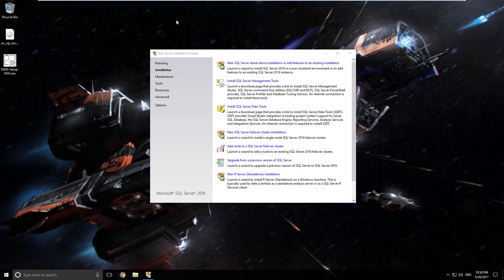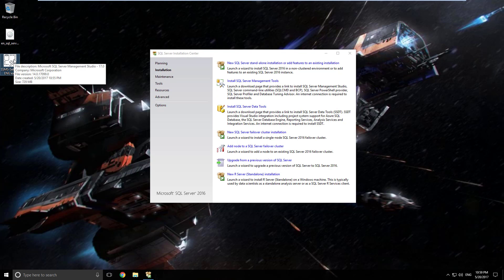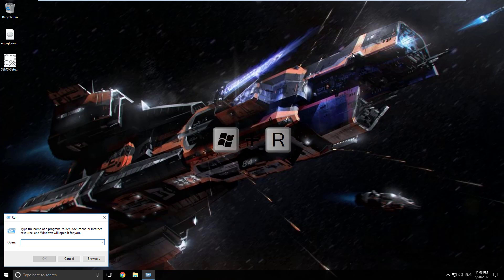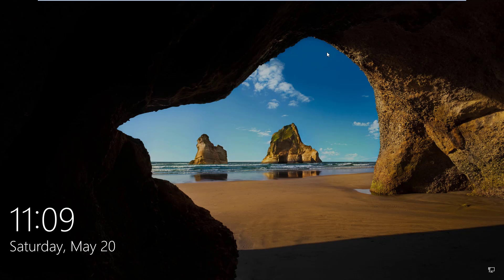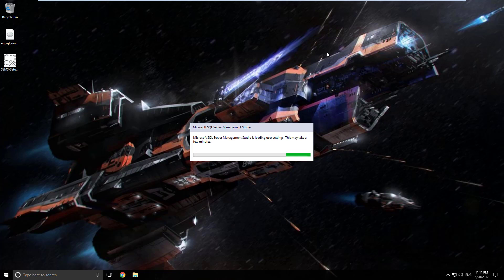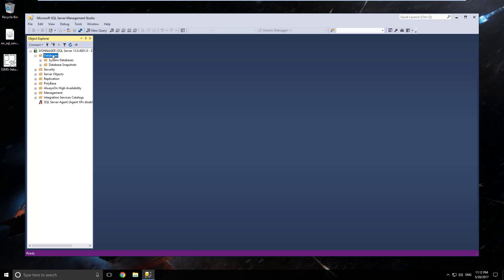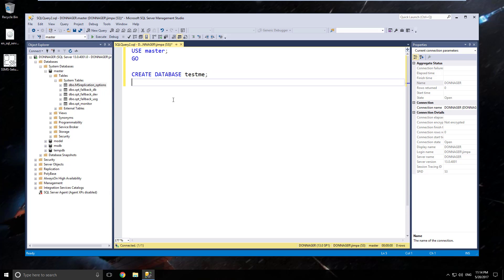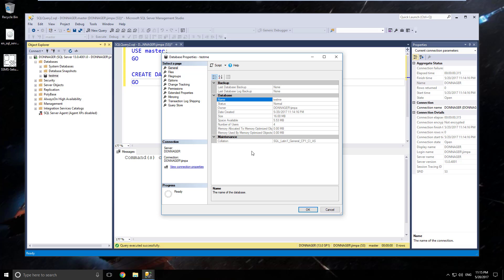Installing SQL Server Management Studio - Tutorial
A tutorial on how to install SSMS (SQL Server Management Studio). We also test connection, show reboot from command line, and explain how to encrypt one's connection to the SQL Server.